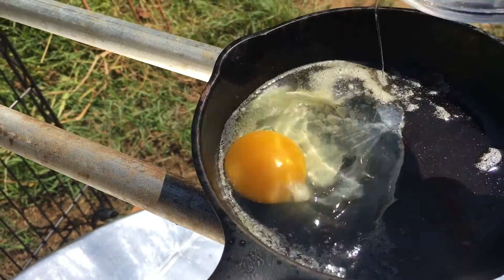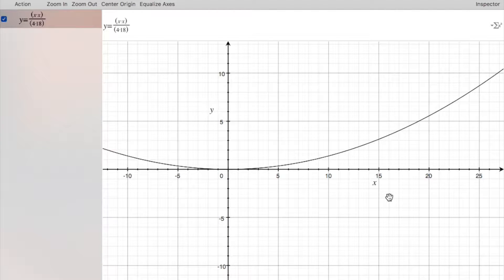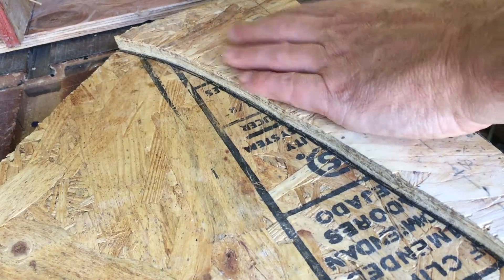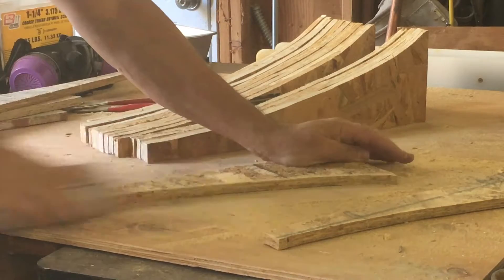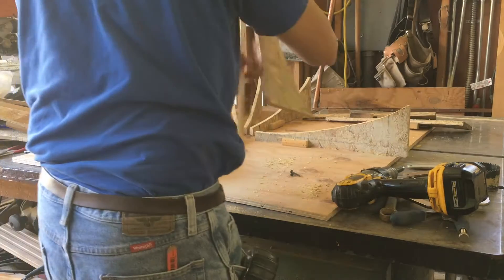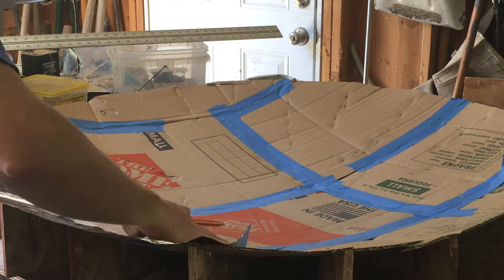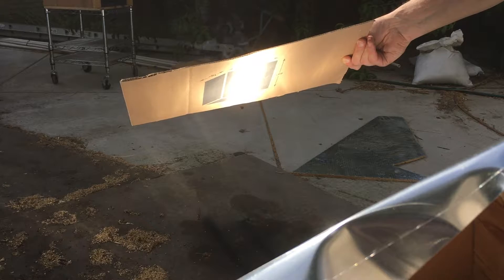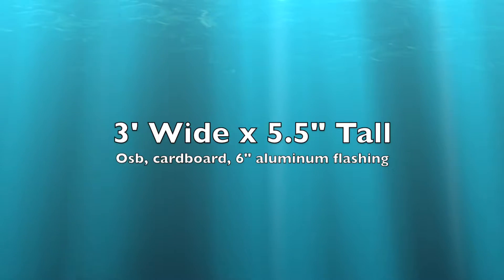DIY Parabolic Dish Solar Concentrator Build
In this video I’m going to show you how I built a 3 foot wide parabolic solar concentrator. You can make this with common building materials and use it to fry, sauté, or even to boil water.  Its made out of OSB sheeting for durability and strength.

I will demonstrate how hot it gets by frying an egg in just a few minutes.

I talk about all kinds of things on my blog, like gardening, gourmet cooking, and product reviews.  My motto is that you can live rich if you make smart decisions.